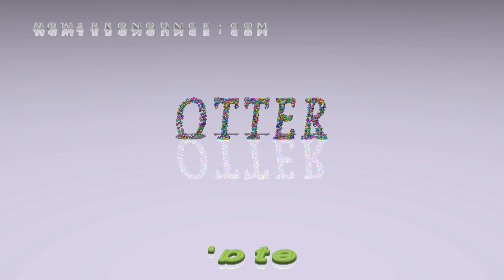otter - pronunciation + Examples in sentences and phrases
This is the pronunciation of otter in British English + a few examples of its pronunciation in phrases and sentences.